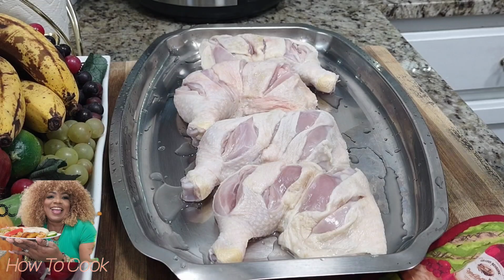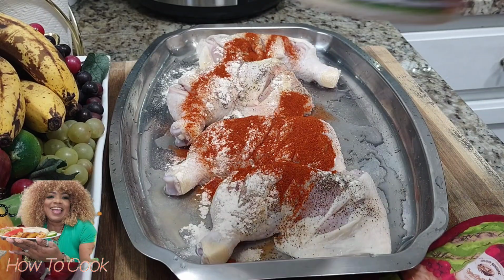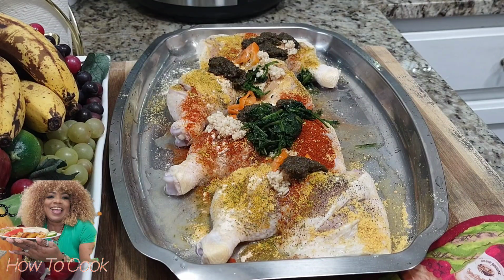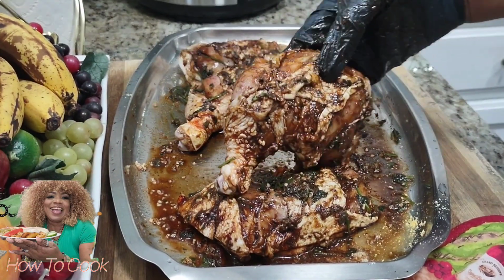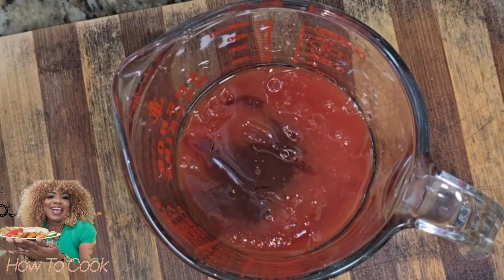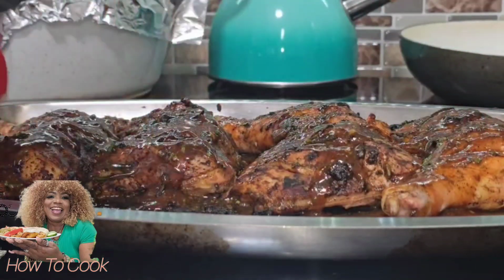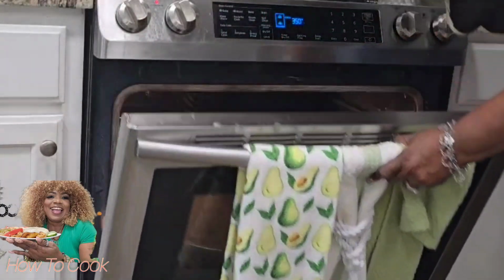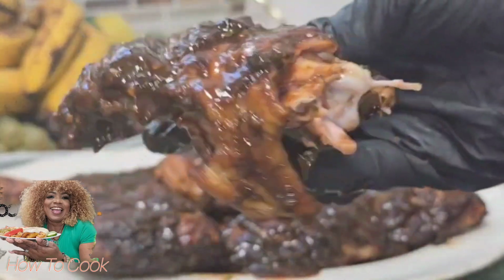Oven baked 🤤 WORLD'S BEST JUICY OVEN BAKED JAMAICAN JERK CHICKEN RECIPE From Start To Finish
Hello My Lovely Love Bug GOOOOOODIE'S

WORLD'S BEST JUICY OVEN BAKED JAMAICAN JERK CHICKEN RECIPE coming at you table
you ask and im here to deliver, this oven baked jamaican jerk chicken, and i do hope youll enjoy making this jamaican jerk chicken recipe fast easy and yet simple

HOW- TO  MAKE REAL JAMAICAN

 JERK CHICKEN THE JAMAICAN WAY

JAMAICAN JERK CHICKEN RECIPE INGREDIENTS :

5 chicken legs and thighs
3 tablespoons Jerk Seasoning (Mild) Optional
1 tablespoons pimento seed
1 tbsp paprika
2 tablespoons  Jamaican Browning
2 scallion
Thyme
1 tablespoon all purpose seasoning
1  tsp salt
1  tsp black pepper
1 tsp onion powder
1 tsp ginger powder
2 tSP fresh garlic
1 tsp vinegar
hot pepper (as needed)

Total cooking time 1 hour 15 mins @400* uncovered

HOW - TO MAKE JAMAICAN JERK CHICKEN  in my kitchen today. JERK CHICKEN, JERK PORK, JERK FISH, JERK SHRIMP can be done and serves has a goto  meals that I would eat everyday in Jamaica.This Dish is recommended for home style cooking, party, get together's & Yard cook outs.

HOW - TO COOK REAL JAMAICAN OX TAILS HOMESTYLE COOKING